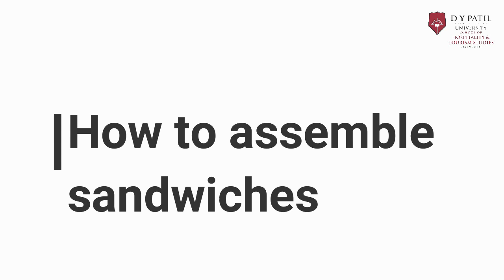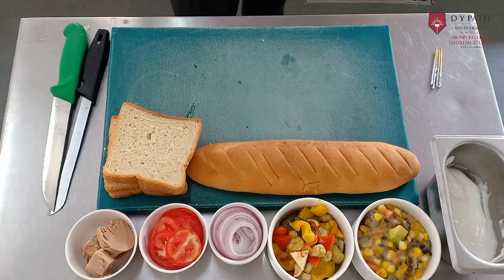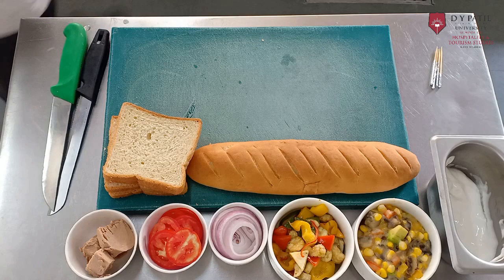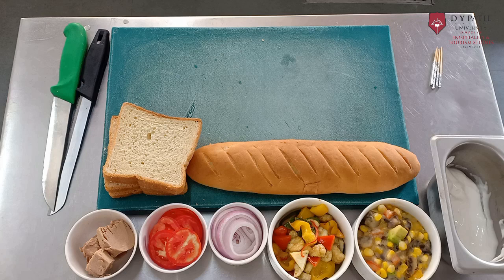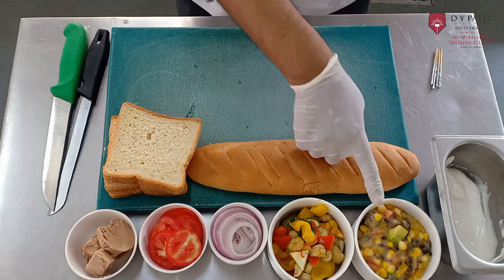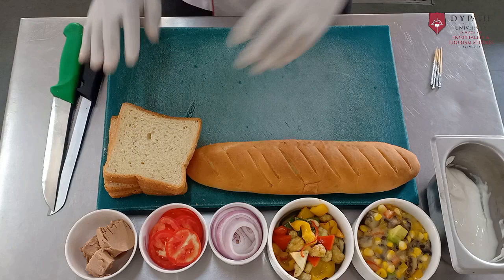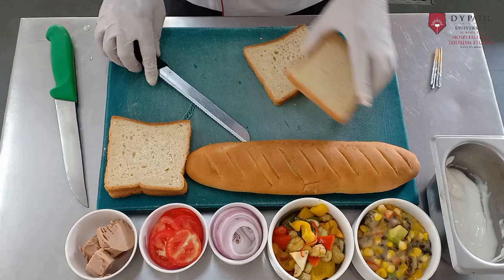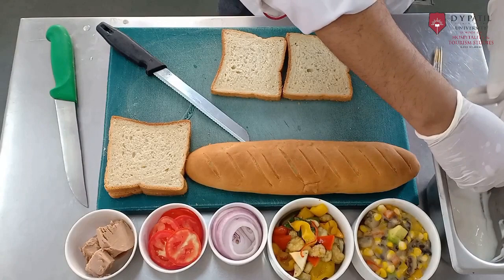Recipe by Chef | SANDWICH by Chef Nikhil Kedar | D Y Patil University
The sandwich as we know it was popularized in England in 1762 by John Montagu, the 4th Earl of Sandwich. Dips, cheeses, and meats were all “sandwiched” between and on layers of bread. In all likelihood Montagu took inspiration from these when he sat at that card table. Montagu's creation took off immediately.
From subs to the panini, open face to pita, BLT to po'boys, the sandwich is a universal "on-the-go" easy meal. Try out today! Learn such exotic and delicious recipes from our expert chefs at D Y Patil University School of Hospitality and Tourism Studies and become a super Chef.